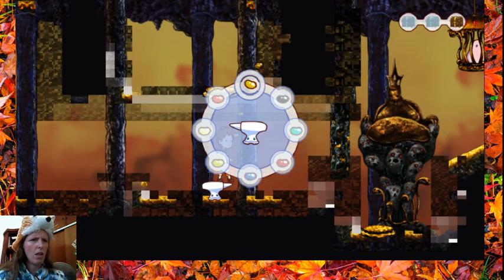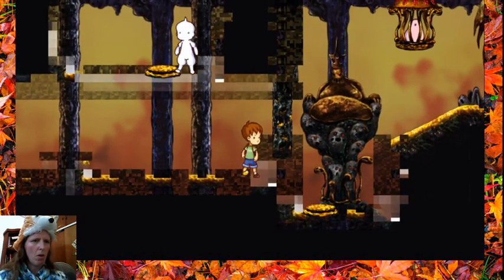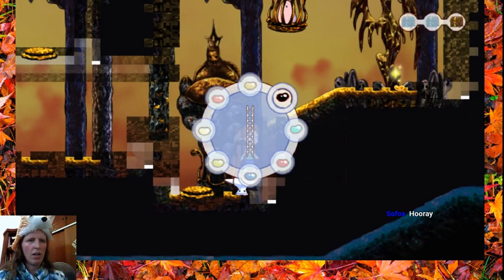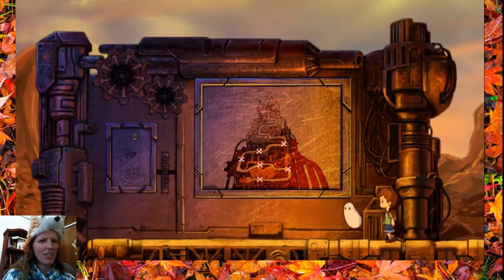A Boy and his Blob ~ Episode 40: Broken, but still playable?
This stage had some interesting challenges, but then came a very unexpected and unintended one: the game broke! It broke in such a way that I could still play it, but I had to guess what I was stepping on and the rough shape of pretty much everything around me. I'd already made a lot of progress, however, and I did not want to lose it, so I decided to push forward among the mess that this stage had become. Here you can see how that turned out.